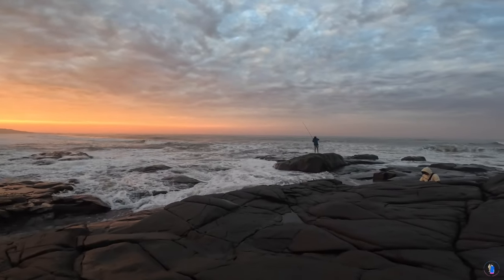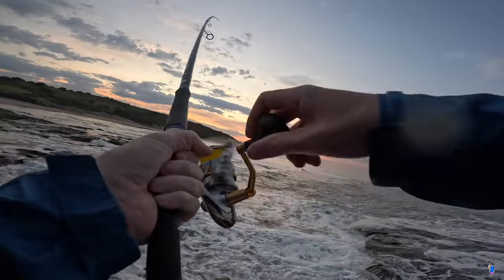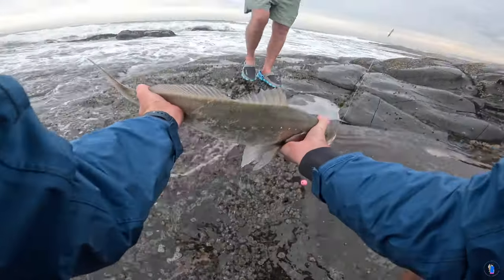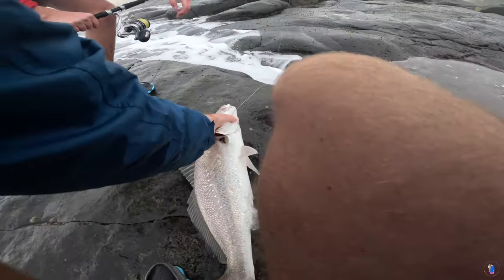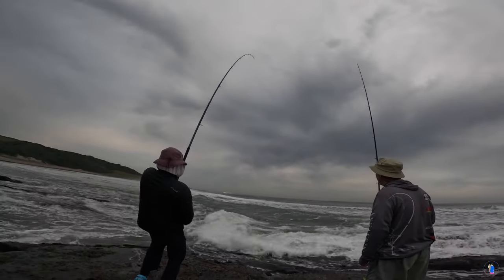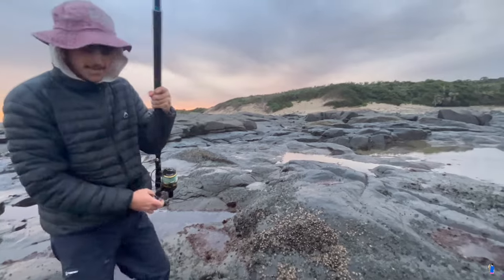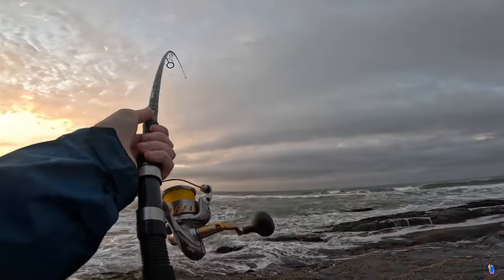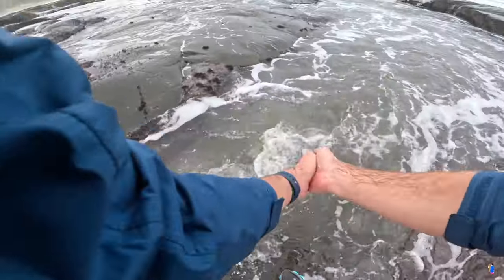HUGE KOB+GULLY SHARK+BRONZIE!